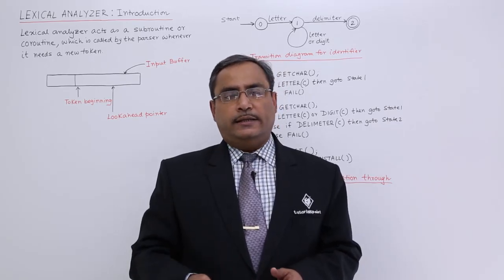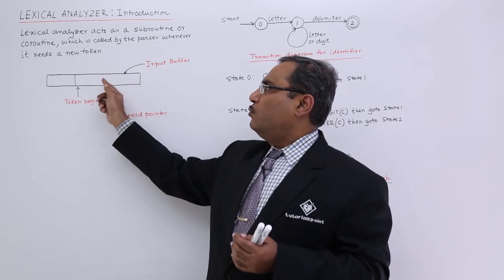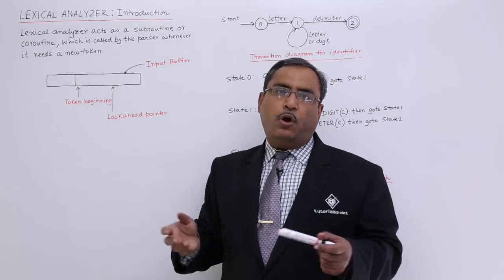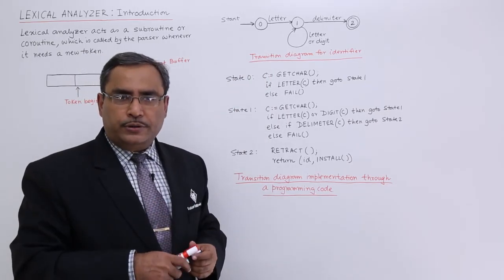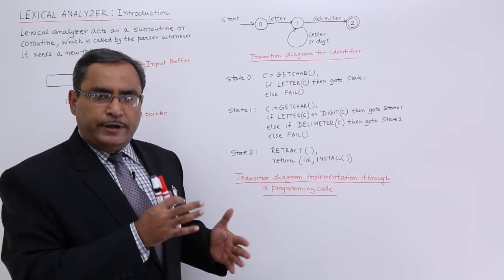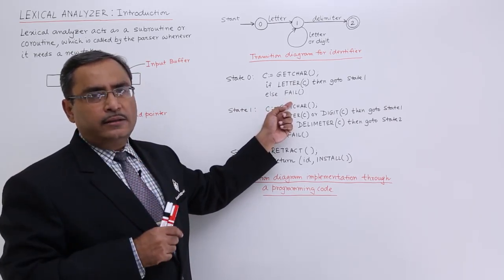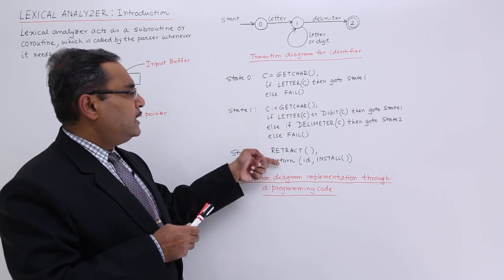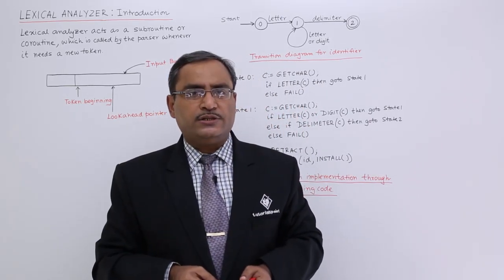Introduction to Lexical Analyzer